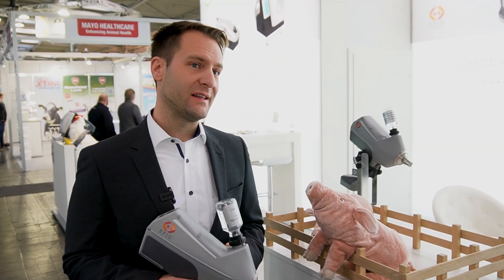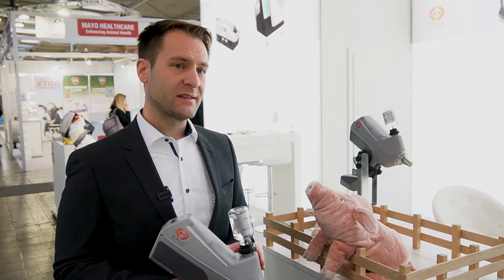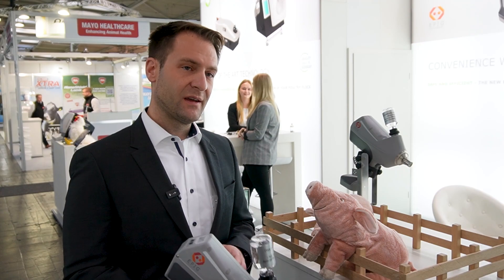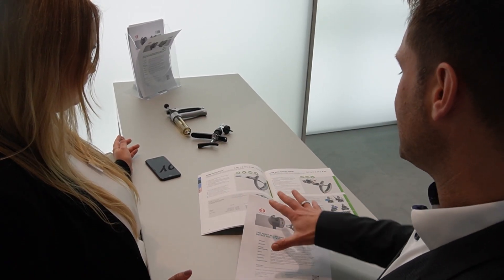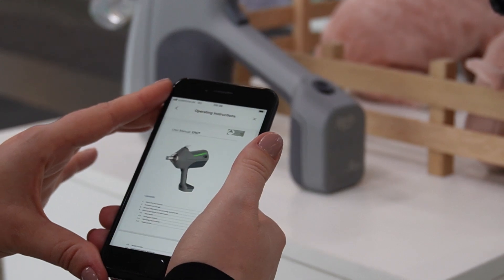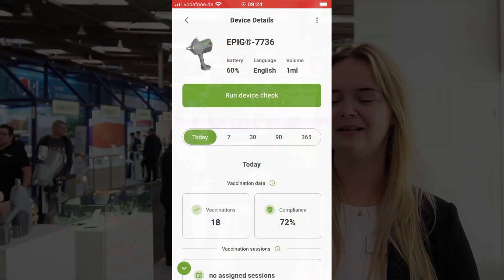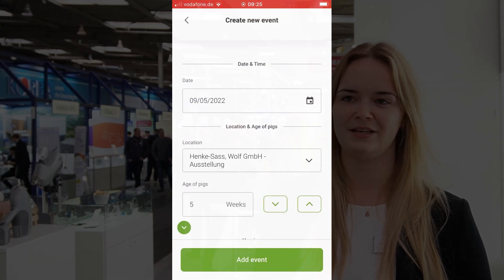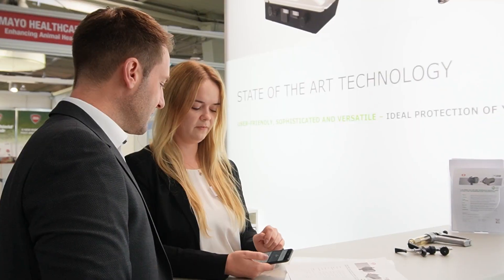Device EPIG is the next generation of vaccination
Animal welfare and needle free vaccination practices are moving more and more into focus, while new technologies and systems allow collecting treatment information and date in an easy and secure manner. The company Henke Sass Wolf created a device called EPIG and this gadget combines the best of both worlds according to Henke Sass Wolf. In this video you get to know how this device works and how the application that comes with it helps you with the documentation.